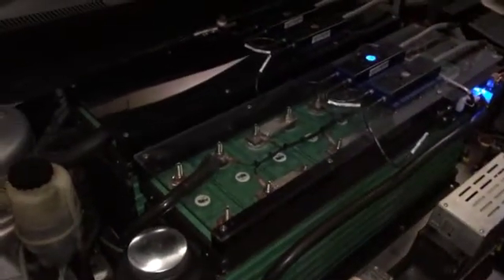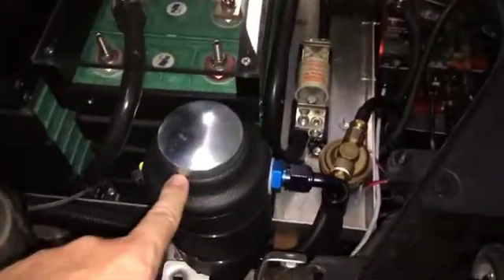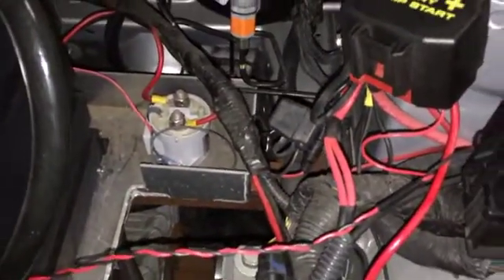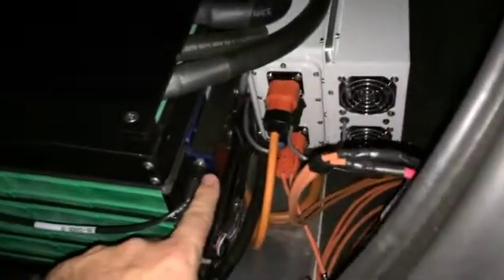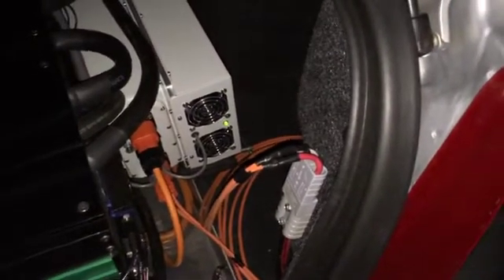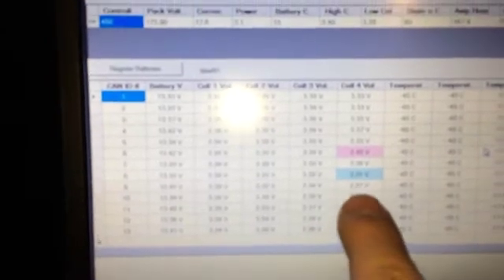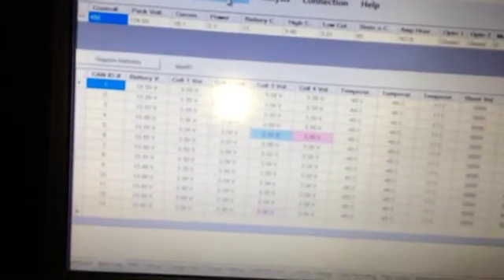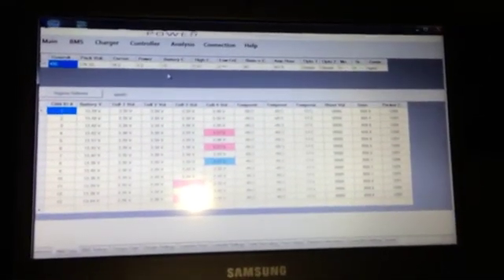Tech - 2009 Dodge Avenger Lithium EV Conversion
A look at the drive system on this 2009 Dodge Avenger Lithium EV Conversion